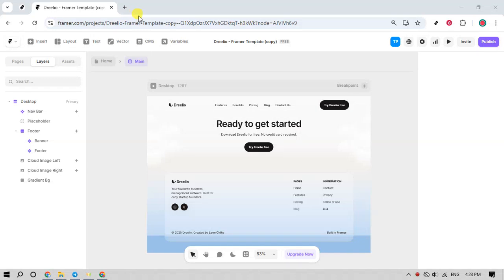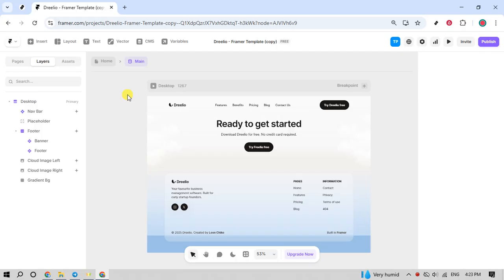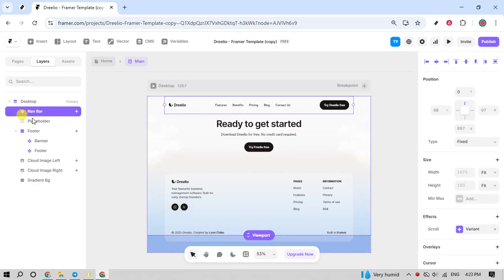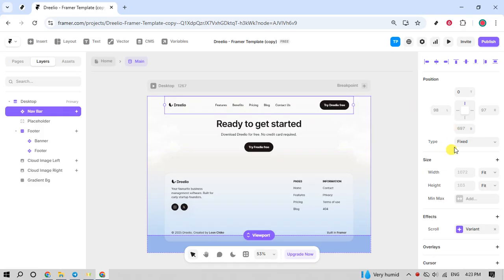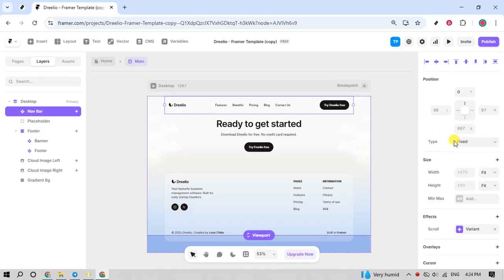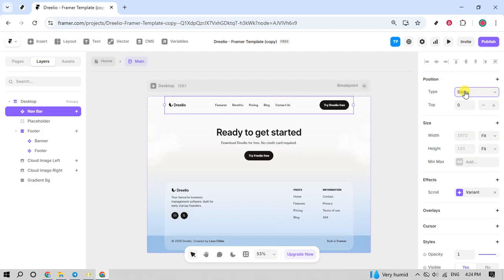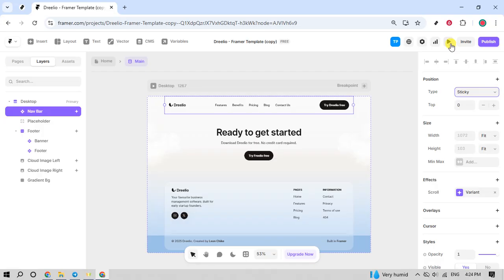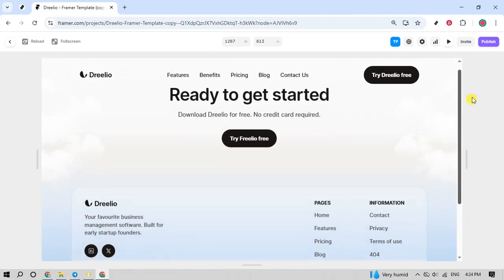How To Make Navbar Sticky In Framer (2026) (Best Method)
In this video, I’ll show you how to make navbar sticky in Framer step by step. This Framer sticky navbar tutorial is perfect for beginners who want to make header sticky in Framer without using code.

You’ll learn how to create sticky menu in Framer, adjust Framer navbar settings, and build a clean Framer fixed navigation bar that stays at the top while scrolling. I’ll also walk you through the full Framer sticky header step by step process so you can apply it to any project.

If you’re following a Framer website navigation tutorial or exploring a Framer no code navbar setup, this Framer website builder guide will help you understand sticky top bar in Framer clearly. I’ll also touch on simple tips from a Framer scroll effects tutorial to improve your layout. This Framer beginner tutorial 2026 keeps everything easy and beginner-friendly.